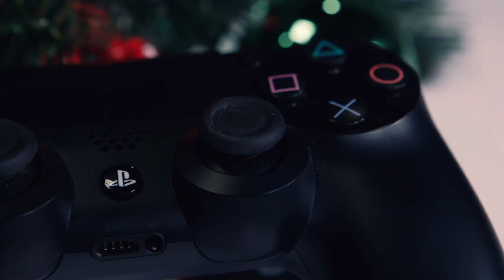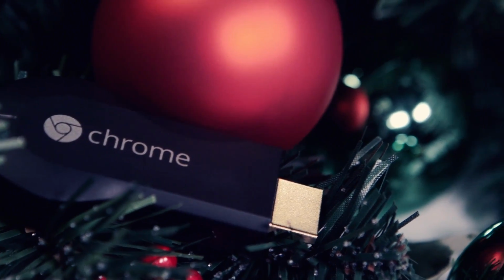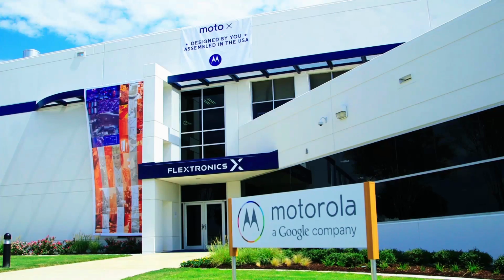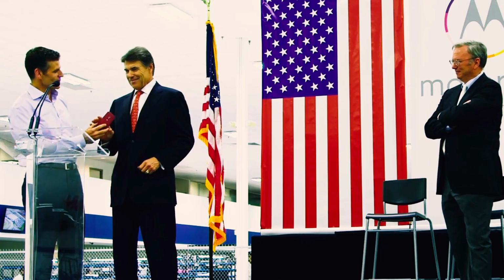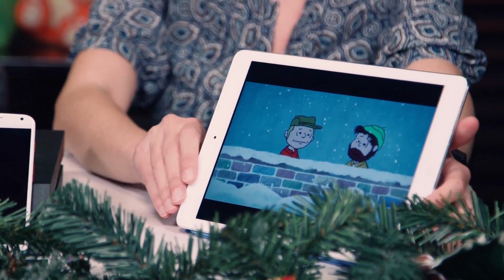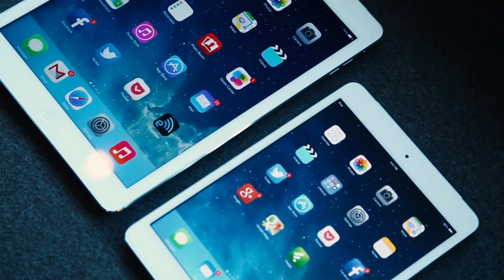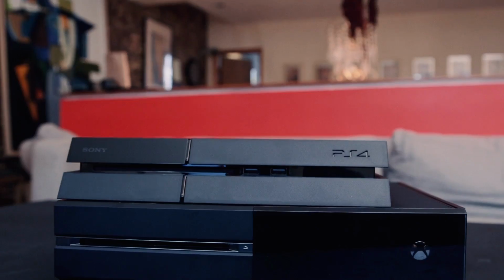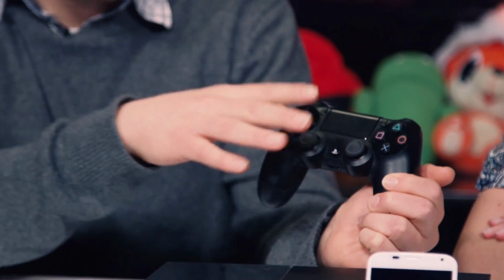Engadget's 2013 Gift Guide!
Engadget's 2013 holiday gift picks. Google Chromecast, Moto X, Google Glass, iPad Air, PS4.

About Engadget: Engadget provides the web's best consumer electronics & gadgets coverage. Launched in 2004 by former Gizmodo editor and co-founder Peter Rojas, Engadget now covers the latest mobile devices, computers, TVs, laptops, personal electronics, hardware, tablets, and cameras. Engadget's video property is a part of the AOL On Network.